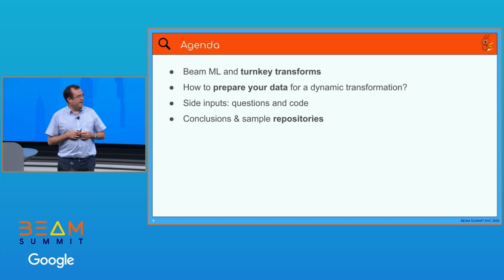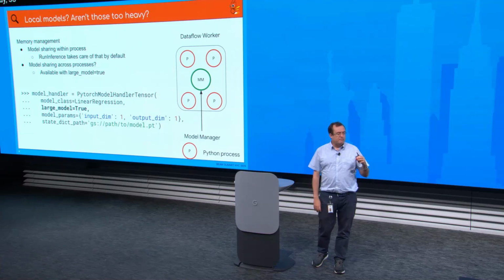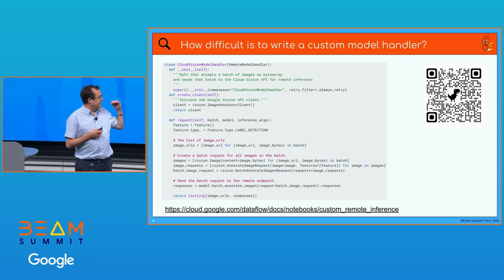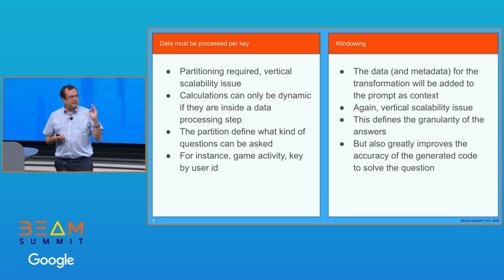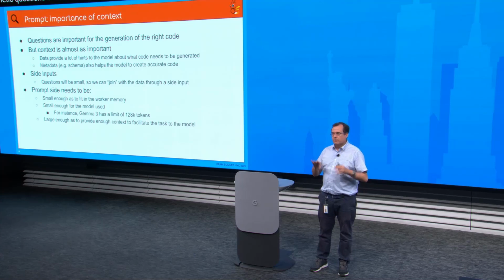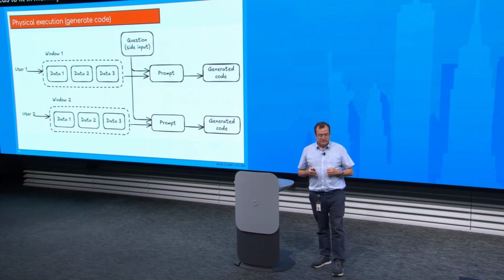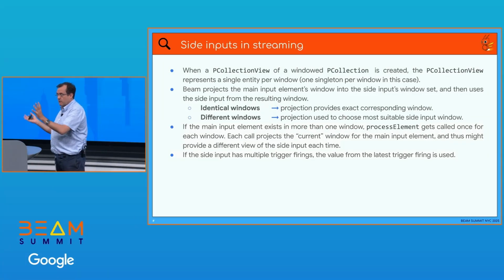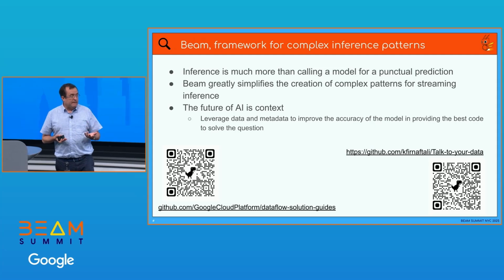Talk to your pipeline: how to use AI to create dynamic transforms in streaming - Beam Summit 2025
Presented by Israel Herraiz at Beam Summit 2025.

With some design, you can leverage Beam ML to make a LLM transform your questions into dynamic transformations that you can apply to your data. In this talk, we show how to use Gemma to accept natural language questions about your data, and offer an answer in real time applied to the main stream of data.